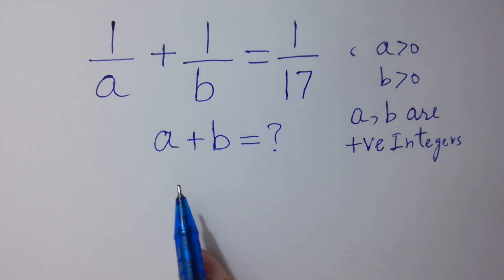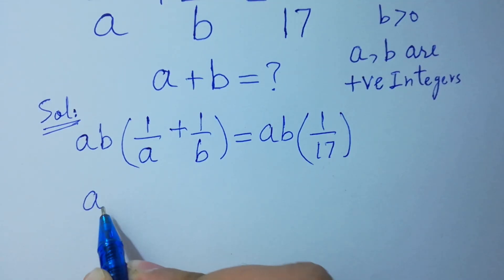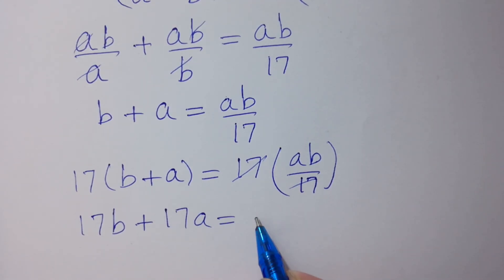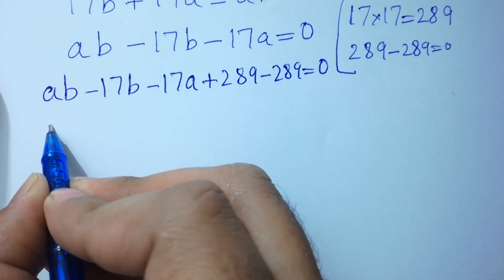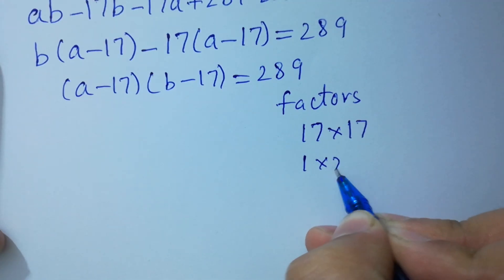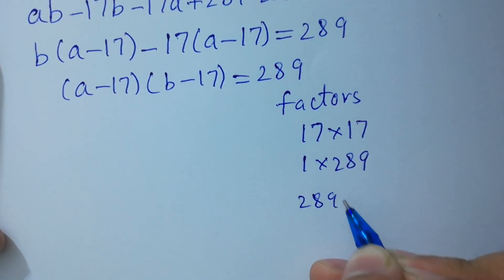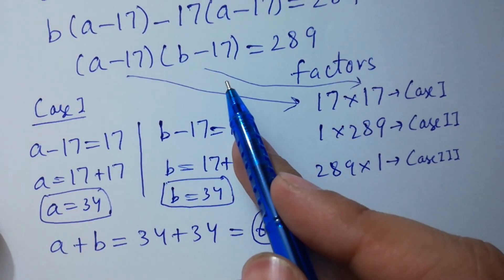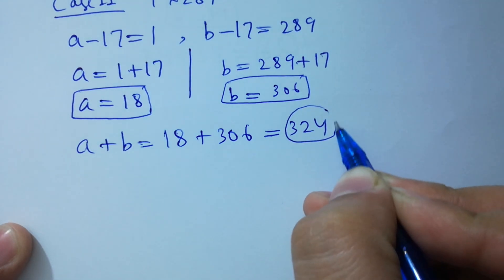Solving a 'Harvard' University entrance exam question